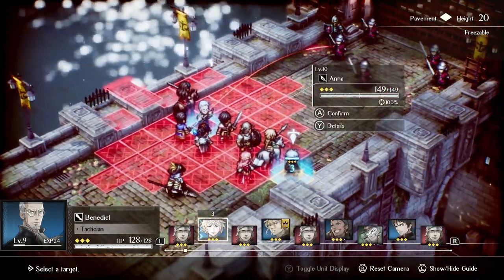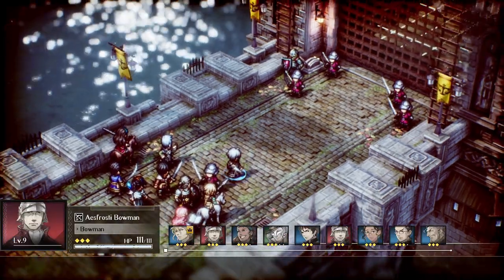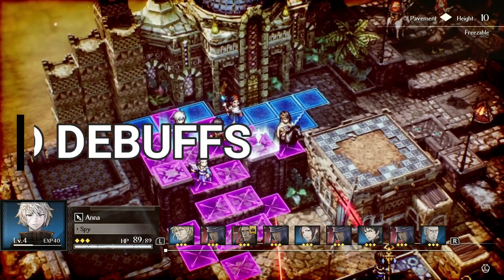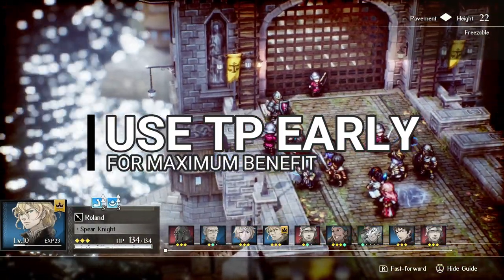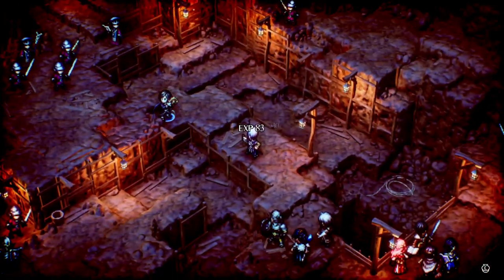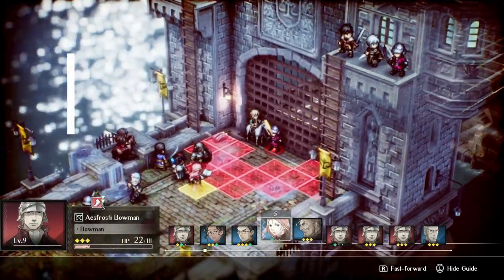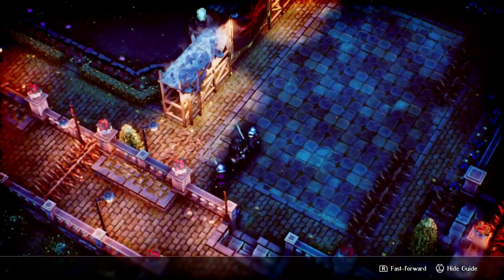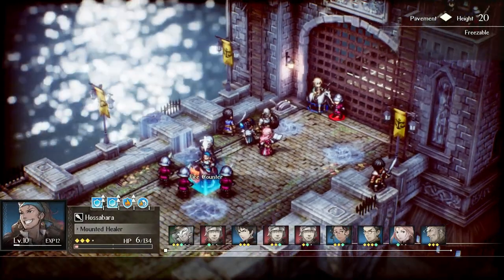Triangle Strategy | 5 Strategies for New Players and Hard Mode | Titanium Tips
5 solid strategies for success on the battlefield in Triangle Strategy.

End screen, profile picture and channel banner by StockpileLena on twitter, check her out too!

Thanks everyone, be good to each other!